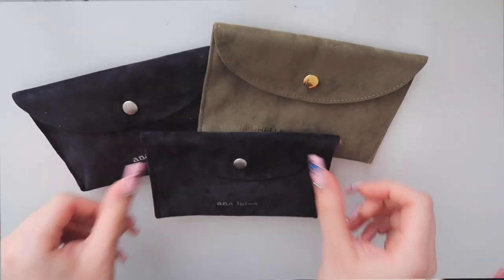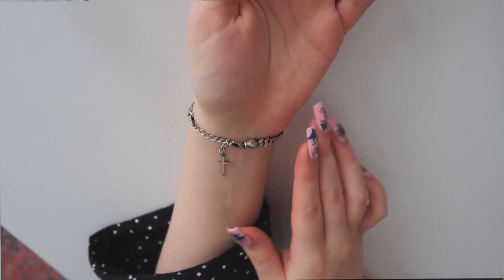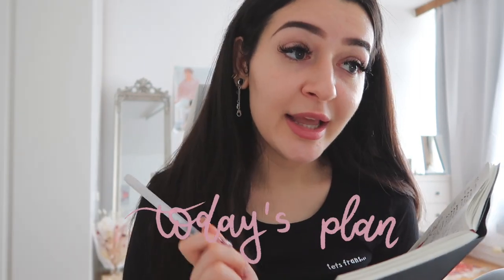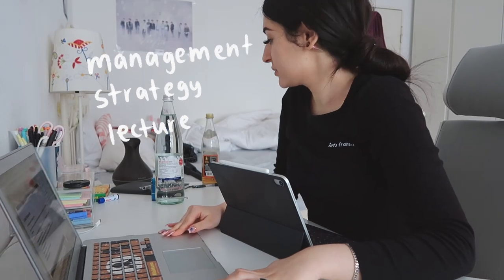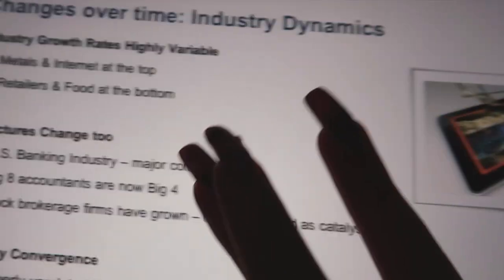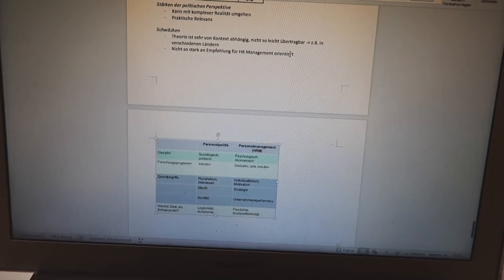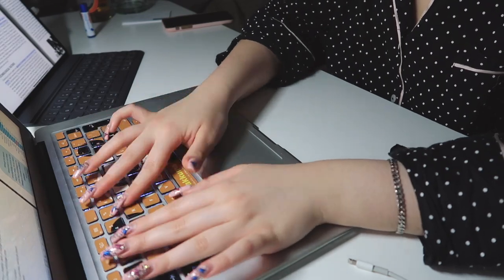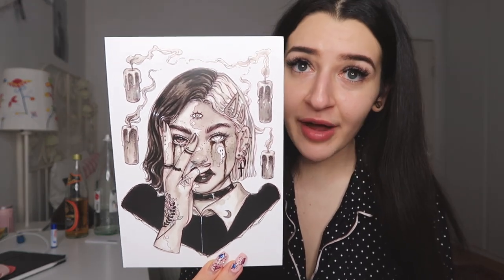day in my life as a business student in germany: 10 HOURS+ STUDY VLOG | college senior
day in my life as a business student in germany: 10 hours+ study vlog. I'm taking you along with me during a day in my life as a business major ! If you are curious on how a day in my life as a college student in germany looks like in uni , then I hope this college study vlog helps you out! I hope I can show you how college student life in germany is. Let's have a productive day full of online classes in quarantine together & study for 10 hours +! I'm a college senior & majoring in business administration.

I know you will love them!

🎞 Editing Software: Final Cut Pro X
ZWEI KOSTENLOSE Hörbücher von audible

:) no extra costs will occur to you for using my link! all proceeds will be invested into my videos & channel so if you wanna help me out I'd appreciate it a lot of course! 🥰 thank you!! 💕)